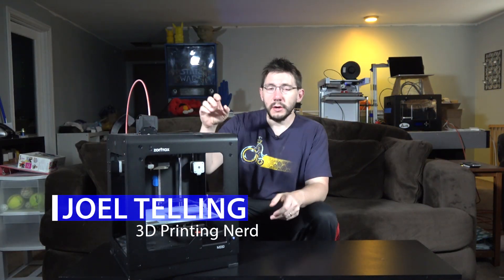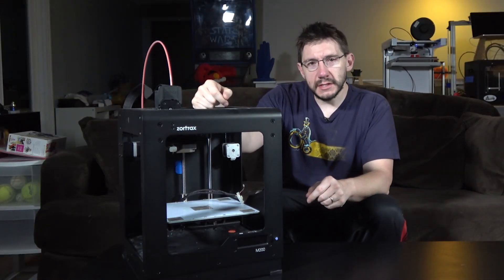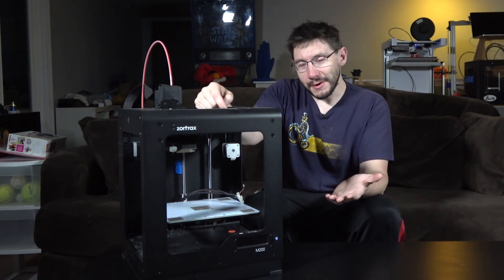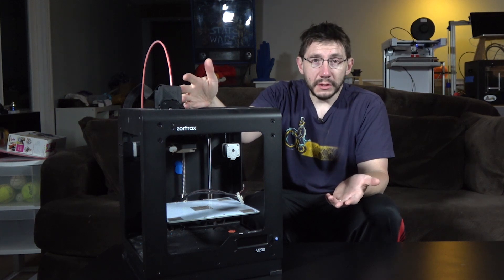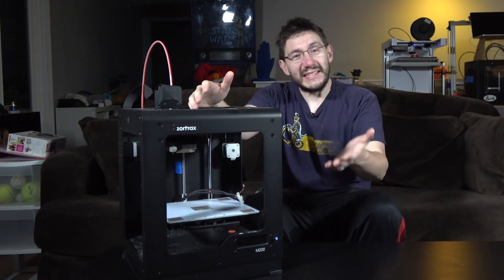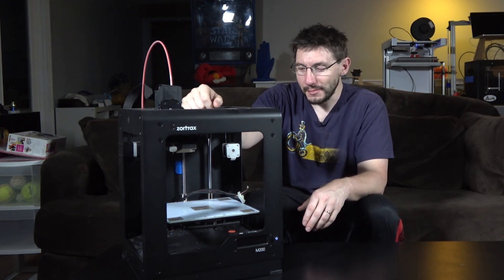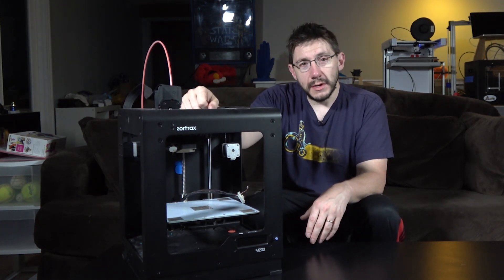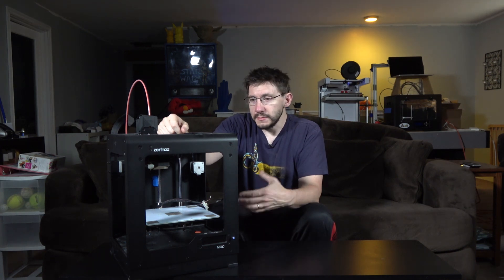My Zortrax m200 Heat Bed Wires are Frayed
The Zortrax m200 3d printer I have is out of service at the moment because one of the wires going to the heat bed is frayed. Take this as a reminder to always check your 3d printer and make sure it's running in to shape.

509 NE 165th st
Shoreline, WA 98155
USA